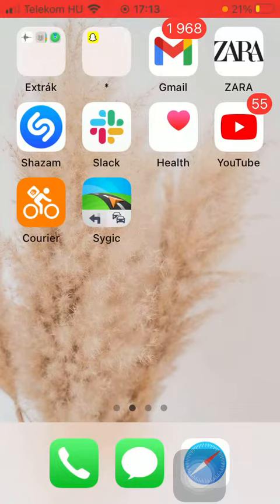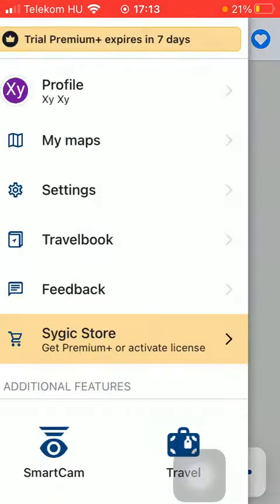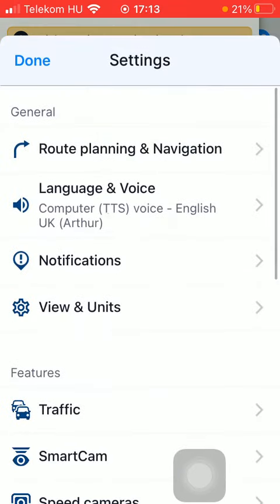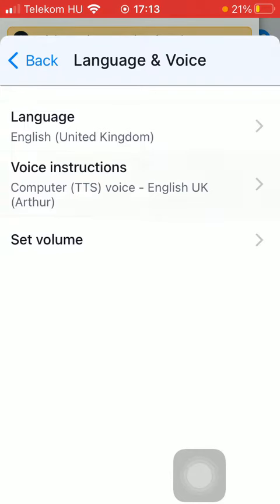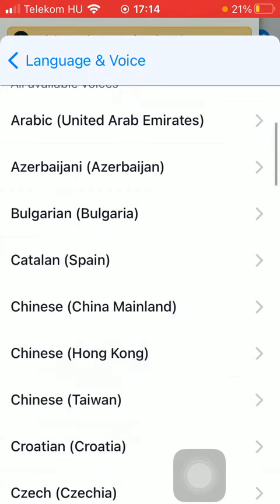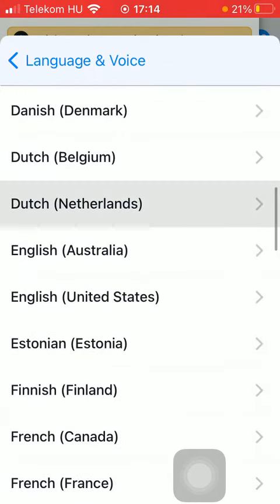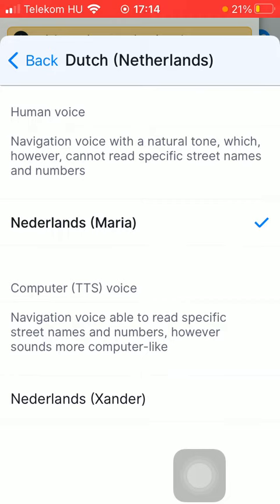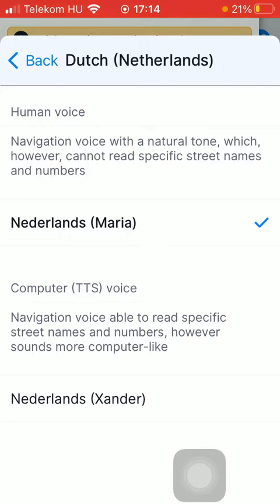How to enable the voice instruction on Sygic GPS?